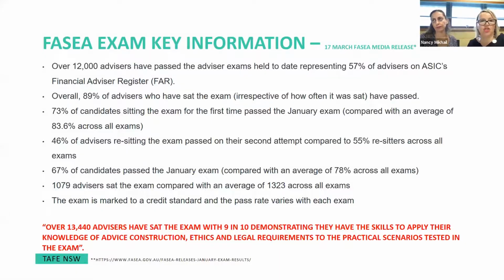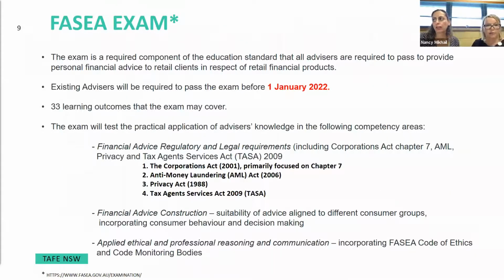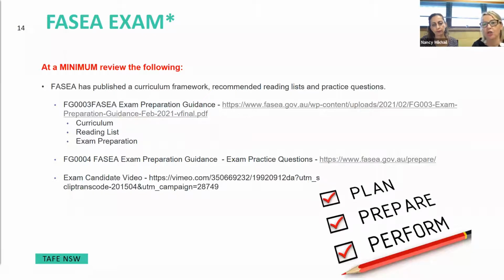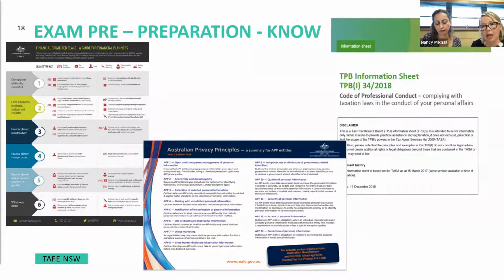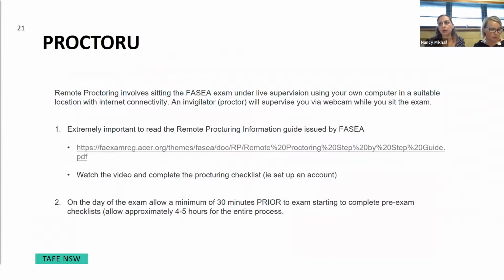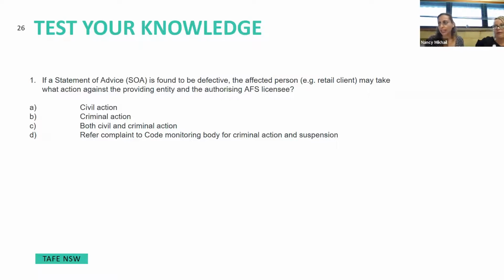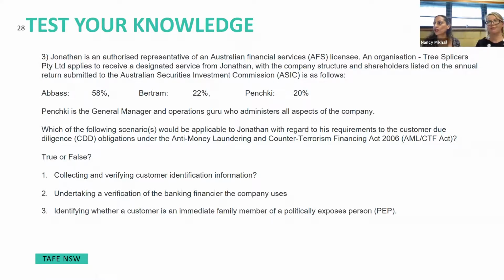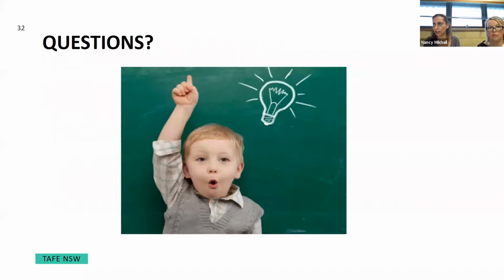FASEA Exam Tips, Tricks and Test your knowledge_23.03.2021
Join us for study tips & tricks with Diana and Nancy from TAFE NSW. This useful webinar is designed to provide you with study preparation techniques to assist you with your time management for study planning and exam preparation techniques especially useful for those who may be returning to study.

Diana and Nancy will also provide guidance on how to prepare for the FASEA exam including useful tips to help you prepare before the exam and during the actual exam to help boost your confidence.